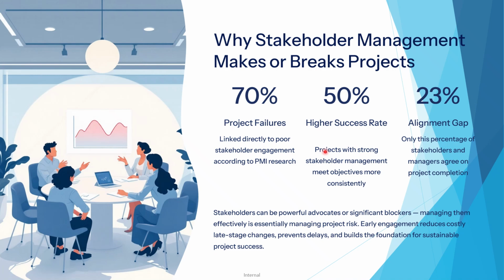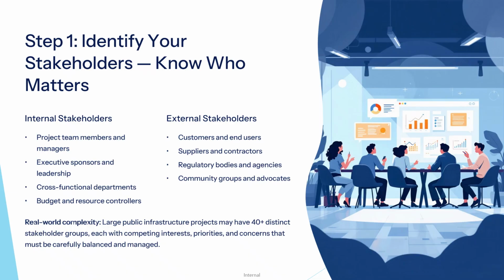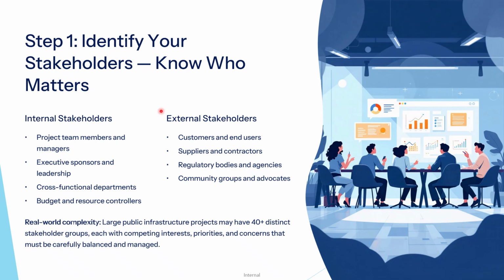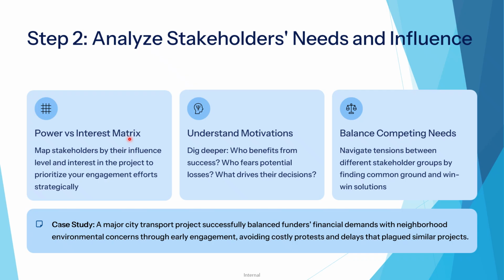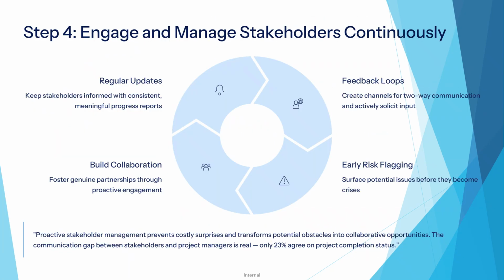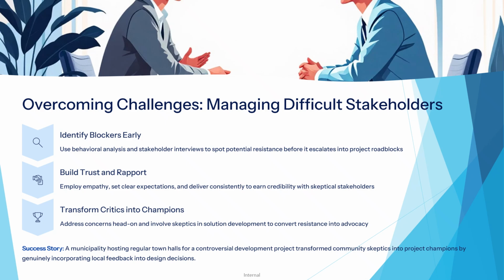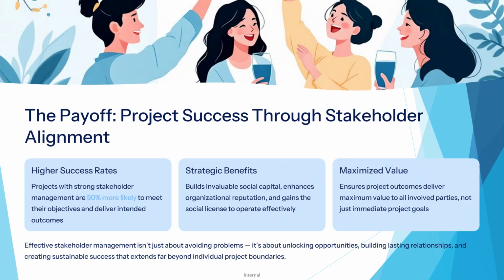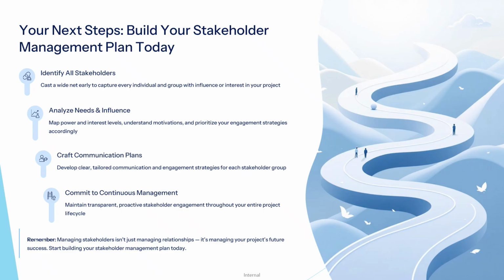Mastering Stakeholder Management: Strategies for Project Success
Effective stakeholder management is the cornerstone of successful project execution. In this video, we explore key strategies to identify, engage, and manage stakeholders throughout the project lifecycle. Learn how to build strong relationships, address concerns, and ensure alignment with project goals. Whether you're a seasoned project manager or just starting your career, these actionable tips will help you navigate stakeholder dynamics with confidence.